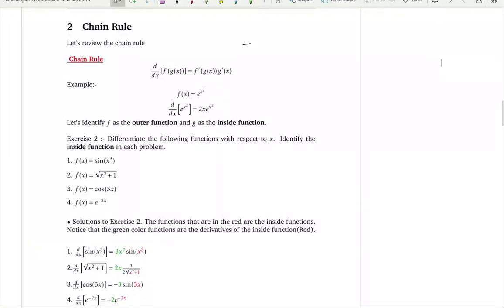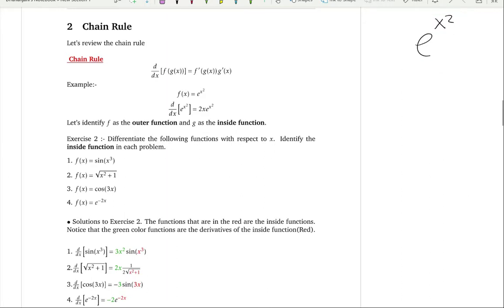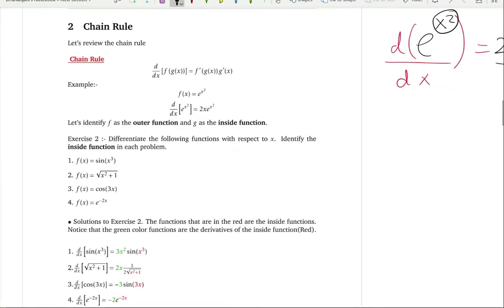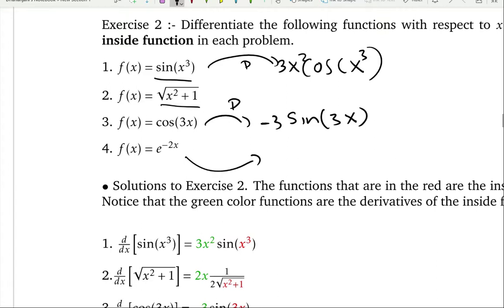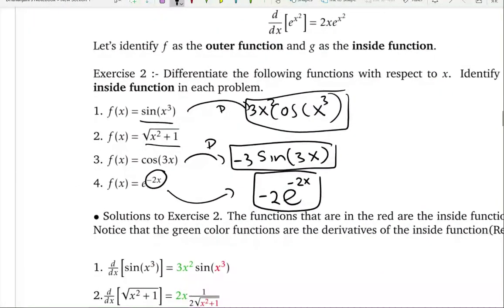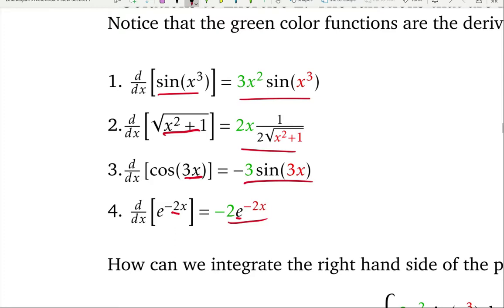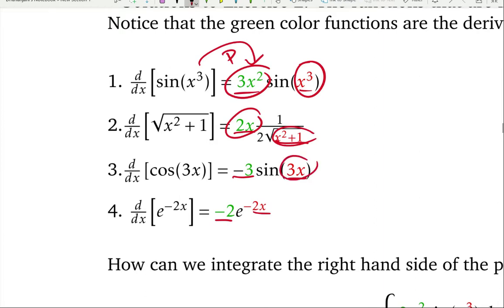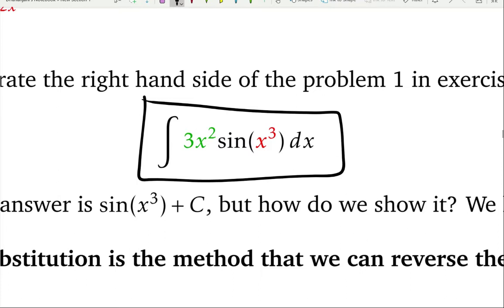Integration by Substitution - Lesson-2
Let's review chain rule before we learn integration by substitution. Let's learn the connection between chain rule and integration by substitution.